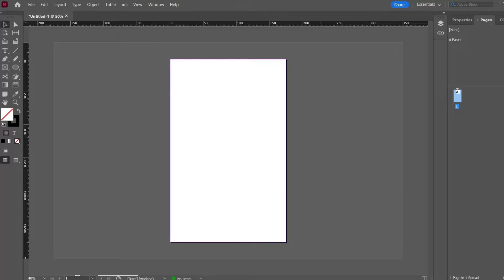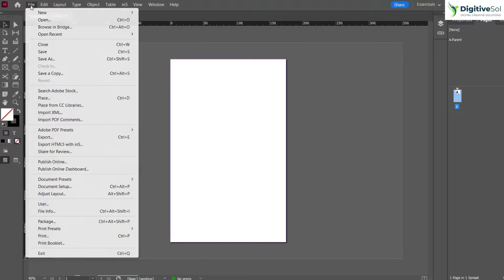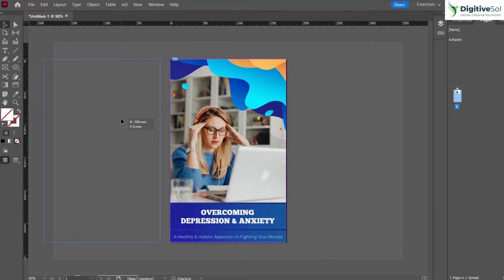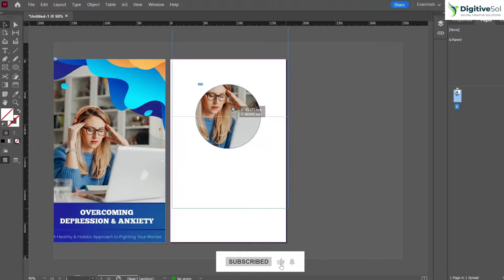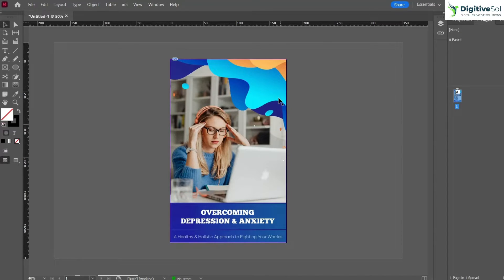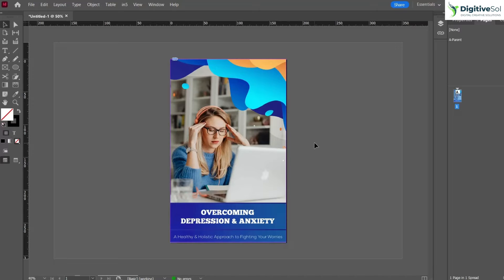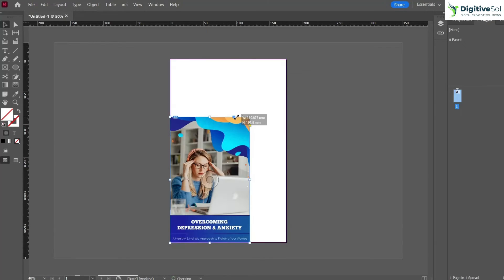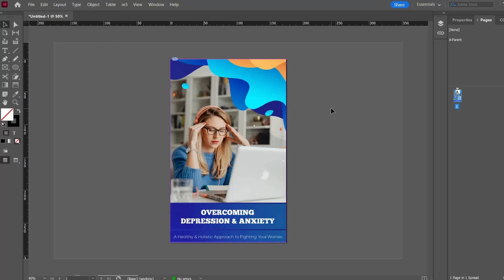How to place the image in InDesign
In this video, I'm describing how to place an image in InDesign. If you're interested in adding images to your InDesign documents, then this video is for you! I'll teach you how to adjust image size and position.. By the end of this video, you'll be able to place images in your InDesign documents with ease!